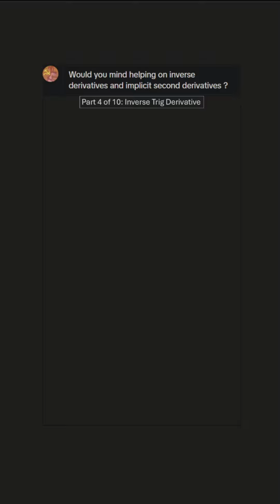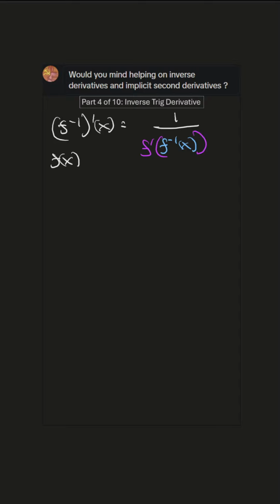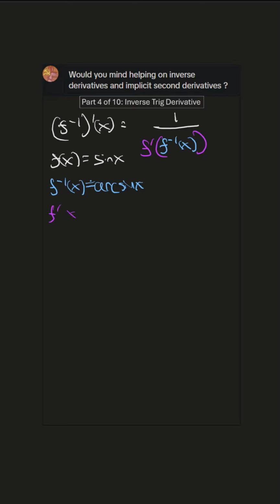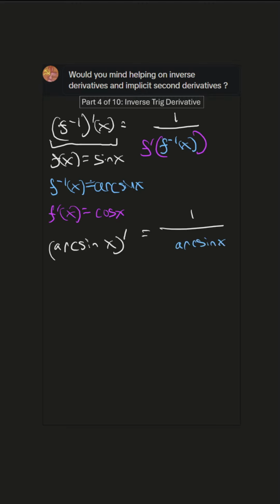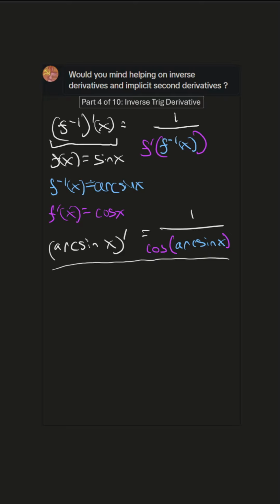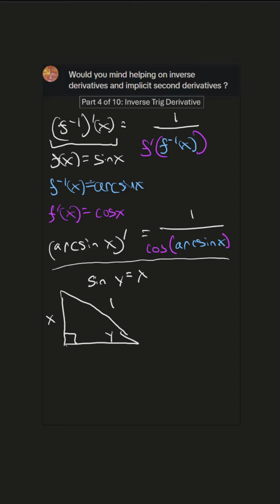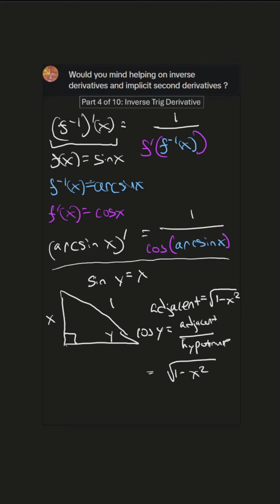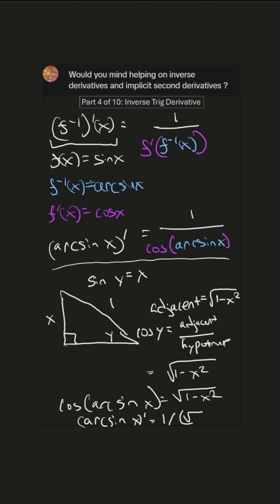Inverse & Implicit Second Derivatives, Part 4 of 10.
Who's hyped for some trig? Hang in there. I know you can do this with me. We'll look at a sin function, its inverse arcsin, and its derivative cos. We got a triangle, an x, a y, an angle, Pythagorean theorem, all that fun stuff.